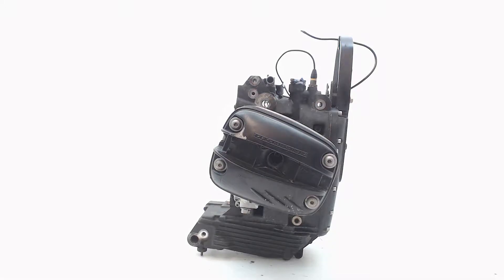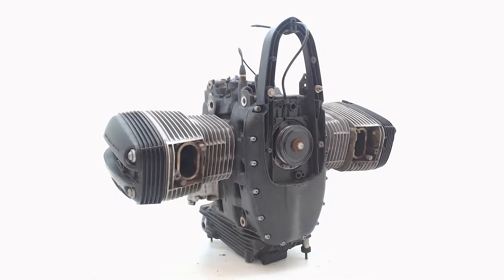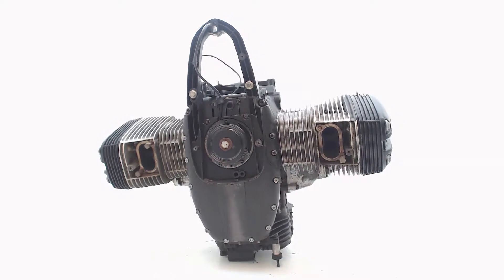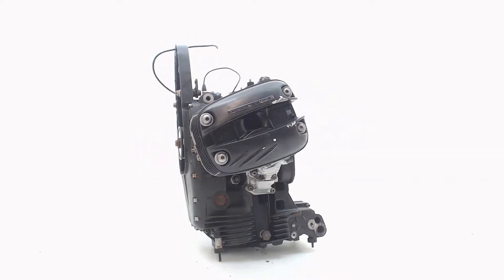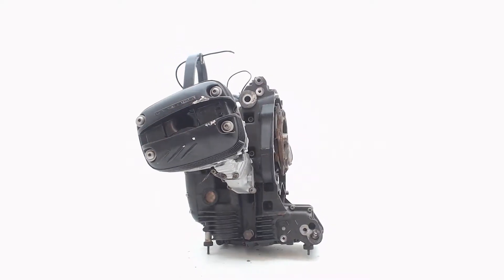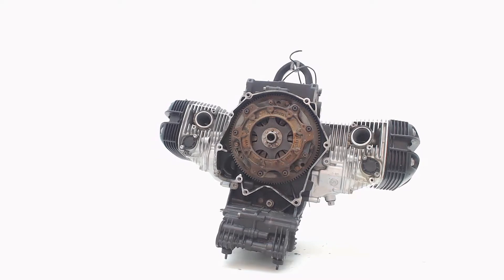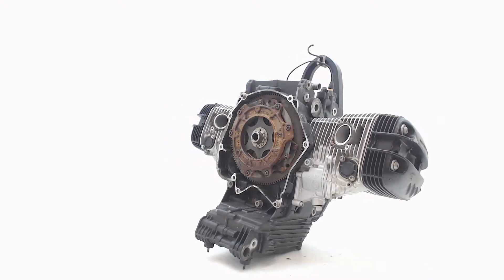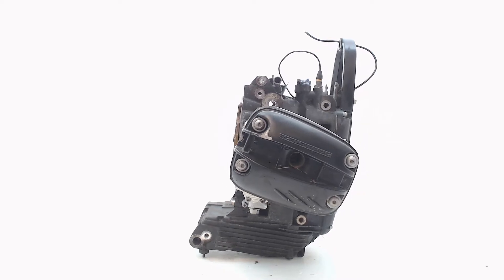Used engine BMW R 1150 GS (R1150GS) 2002 312117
Video Title: Used engine BMW R 1150 GS (R1150GS) 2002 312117

Video Title: Used Engine Yamaha YZF R3 R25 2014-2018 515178

Boonstra Parts
Weibuorren 114
9247BD Ureterp
The Netherlands